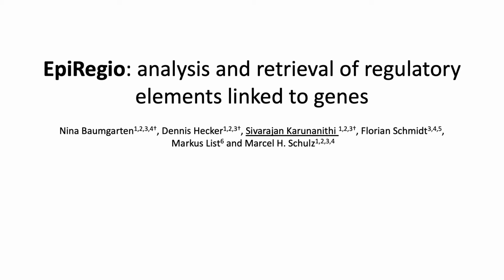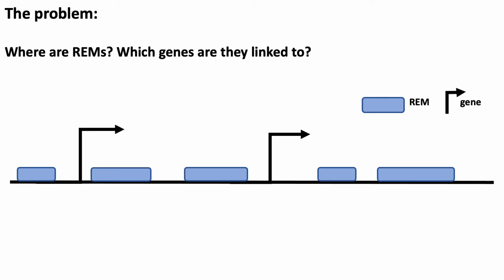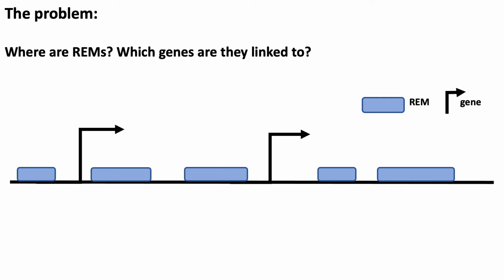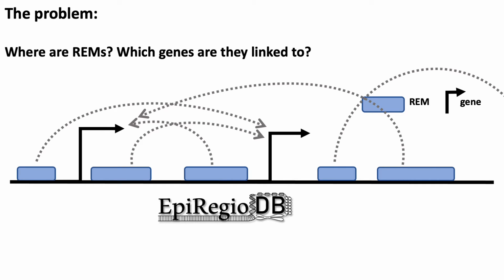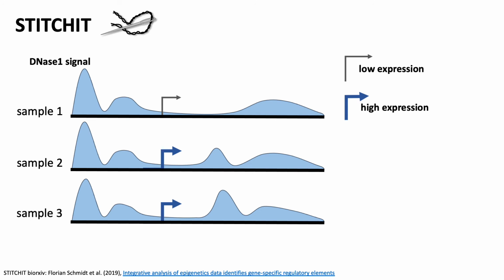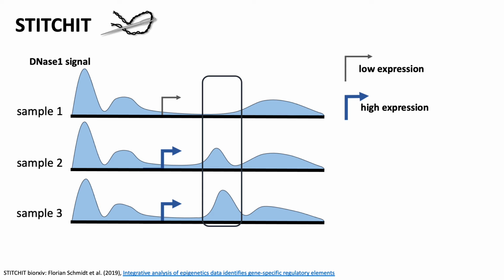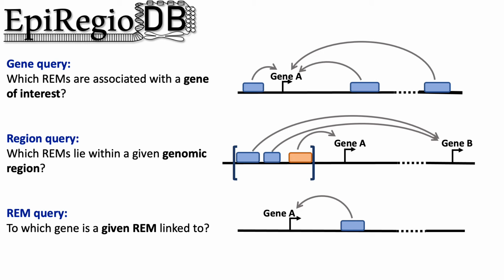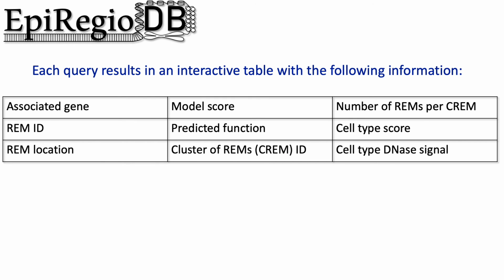EpiRegio: Analysis and retrieval of... - Sivarajan Karunanithi - RSG - RECOMB/RSG DREAM 2020 Posters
EpiRegio: Analysis and retrieval of regulatory elements linked to genes - Sivarajan Karunanithi - RSG - RECOMB/RSG DREAM 2020 Posters